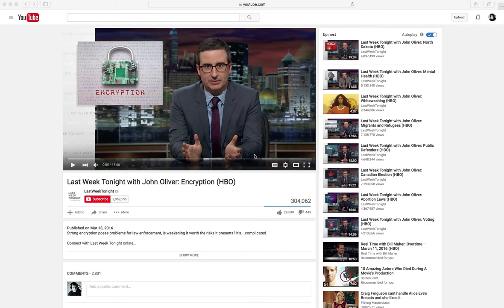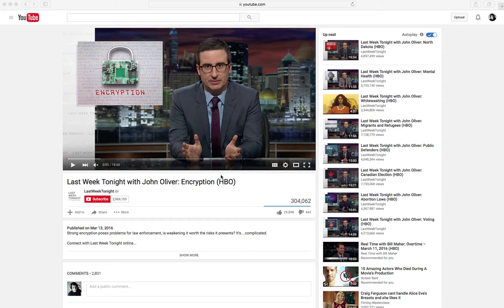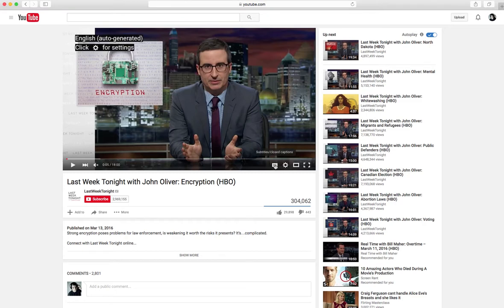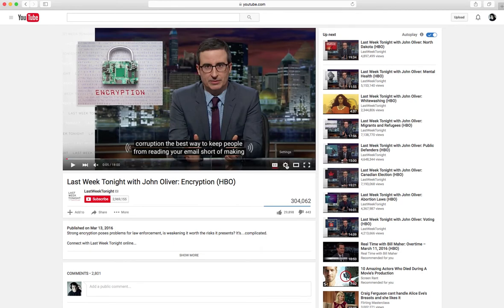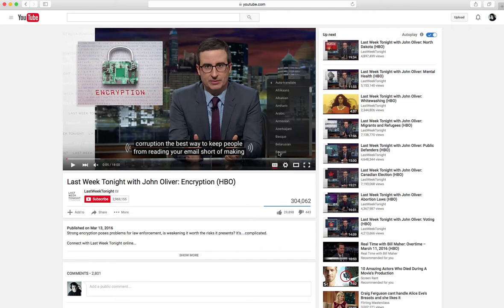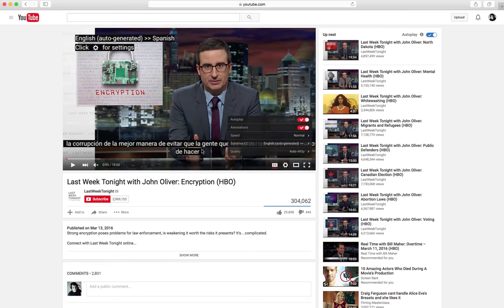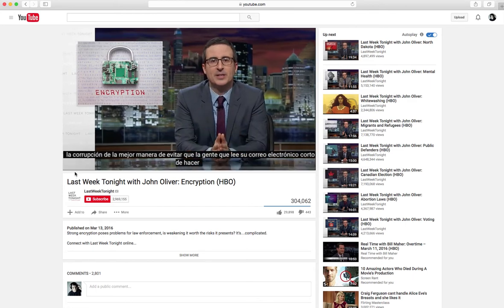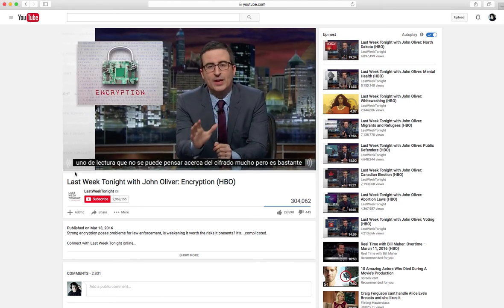Watching YouTube Video with Subtitles in Different Languages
This is a simple tutorial on how to watch a YouTube video with subtitles in different languages.